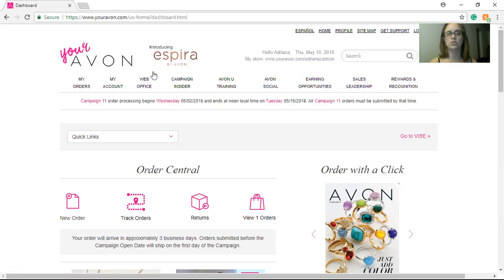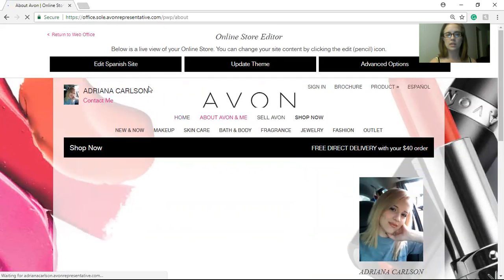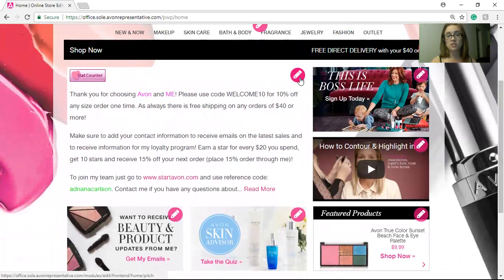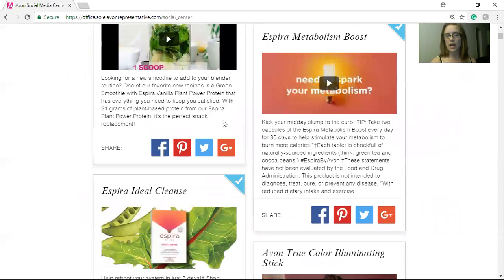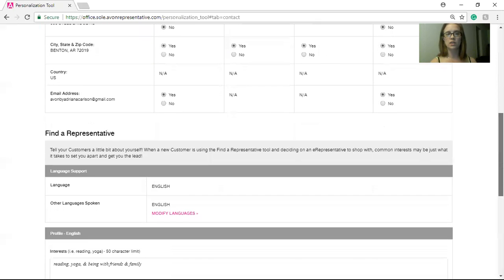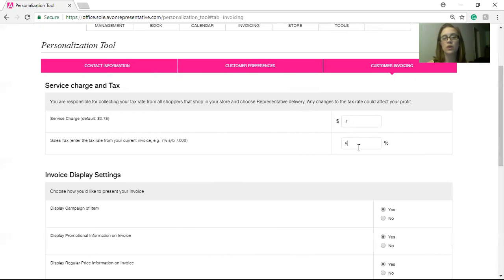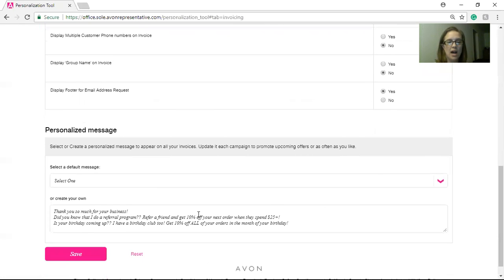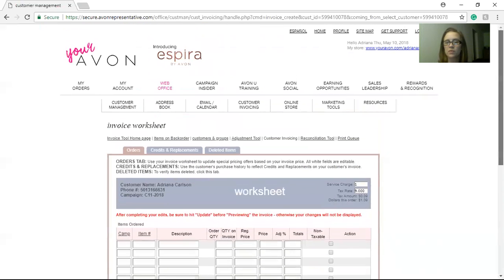How to Edit Your E-store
Confused on how to edit your e-store? Hopefully, this video will help you out!
If you would like to become an Avon Representative please go and use code adrianacarlson